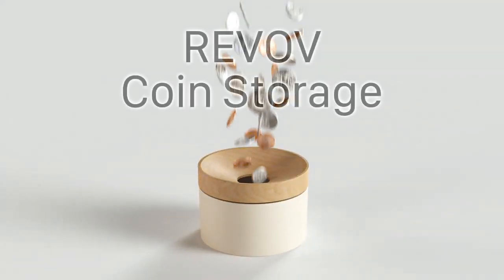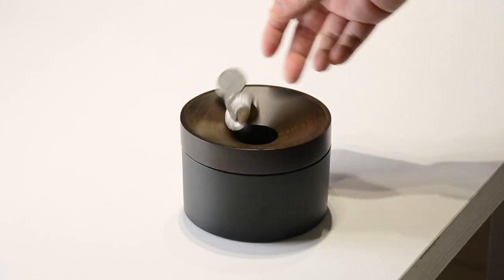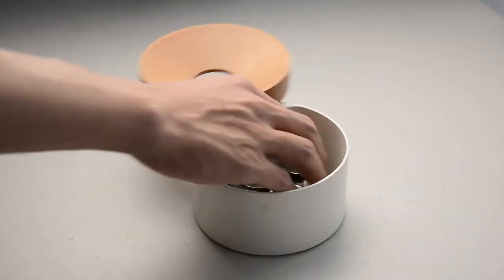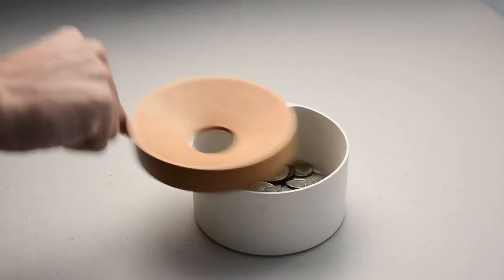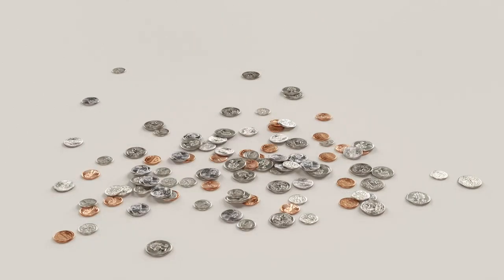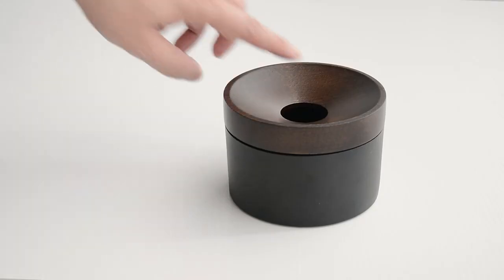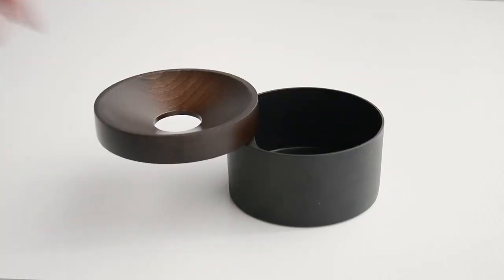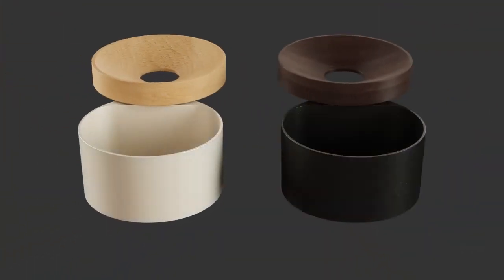Revov Coin Storage: Messy Coins Disappear From Your Home！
With Magnetic Rotating Mechanism, it feels like the lid is hovering. This is the sleekest organizer for your messy coins!

Revov Coin Storage, making for an entertaining and practical means of organizing your messy coins.